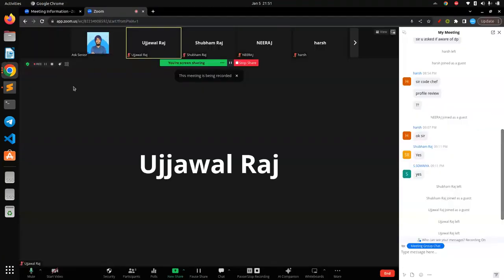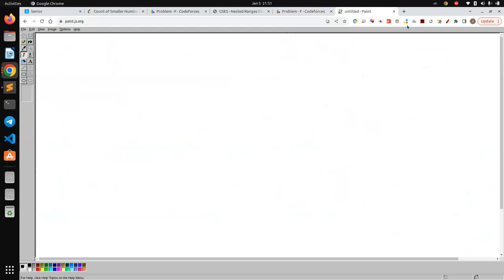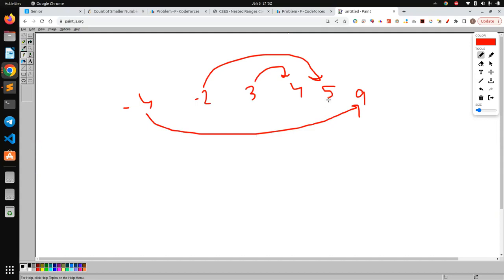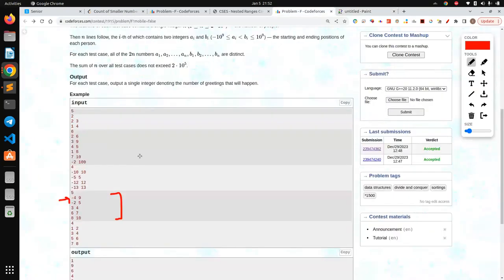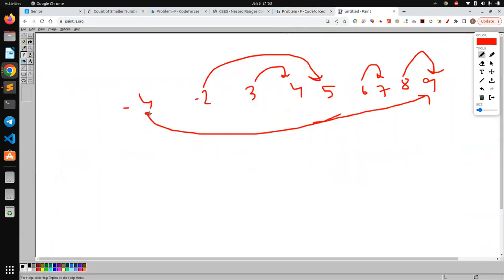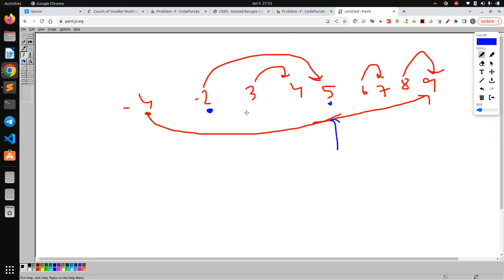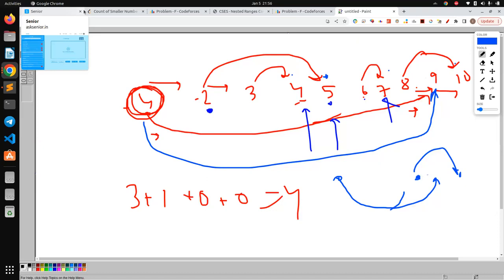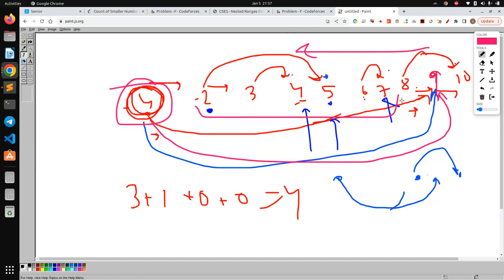F.Greetings: C++ STL Sheet